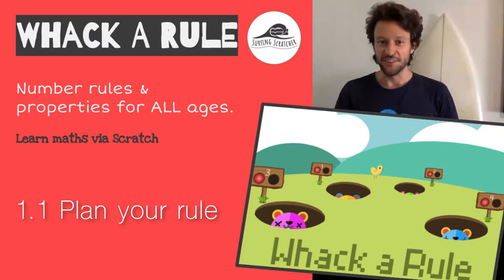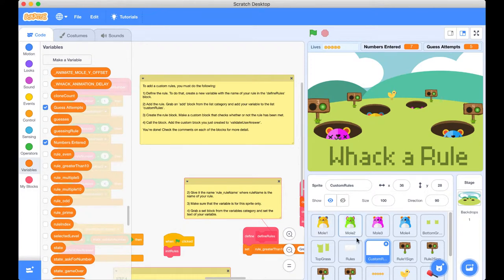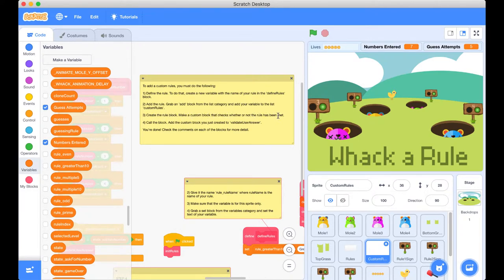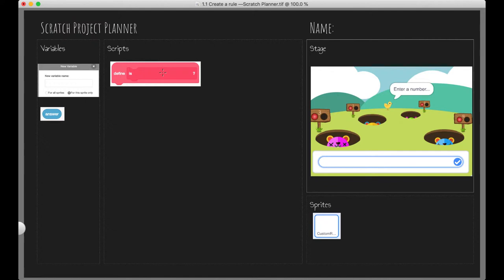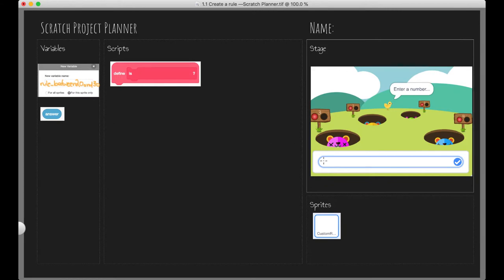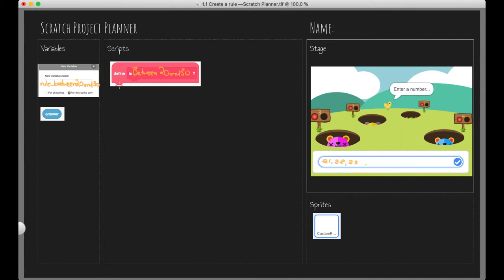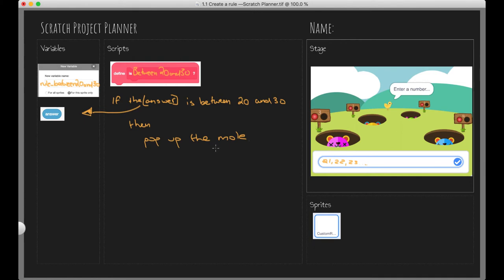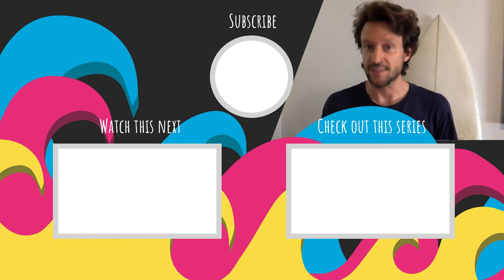Maths games on Scratch 3 | Tutorial — 1.1 Whack-a-Rule: Plan your Maths Rule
Want to code in Scratch 3 but not sure where to start? Watch this video tutorial where we use the Scratch project planner to come up with a mathematical rule. We look specifically at the variables we'll need and the logic that is required.

Educators and teachers, you can find supporting resources and activities to purchase for this tutorial on TeachersPayTeachers here: